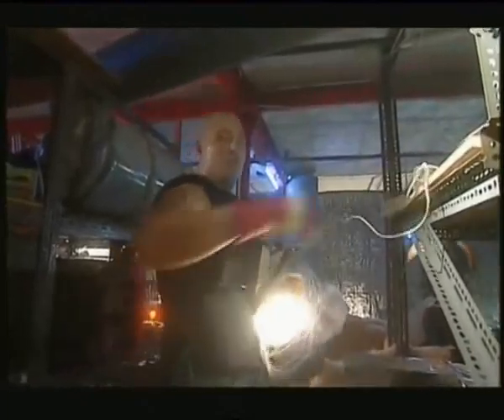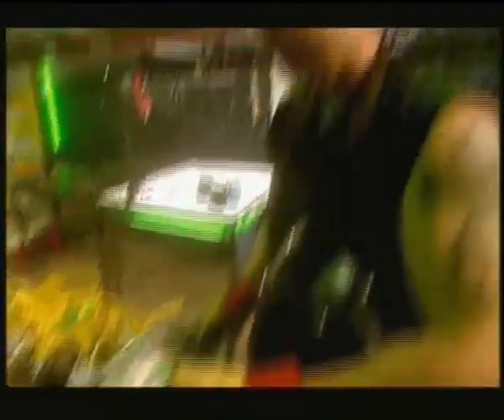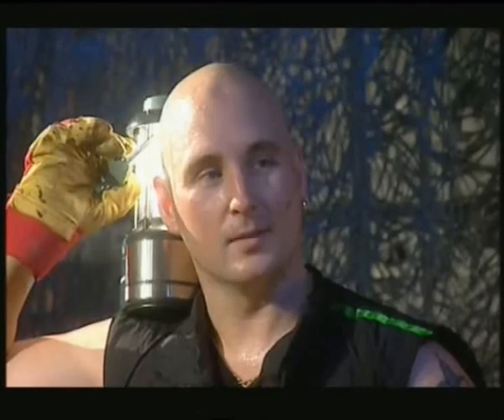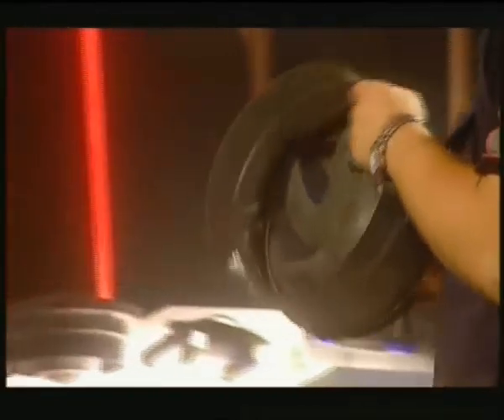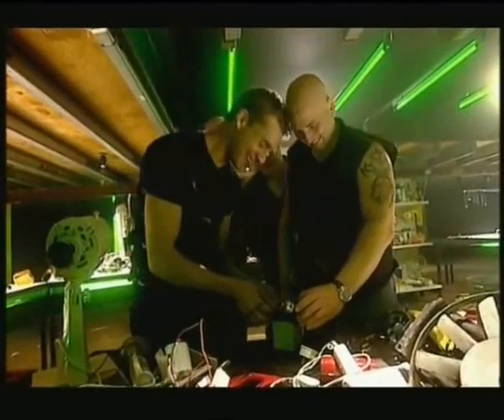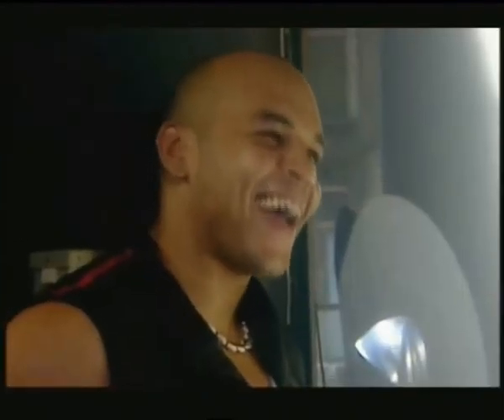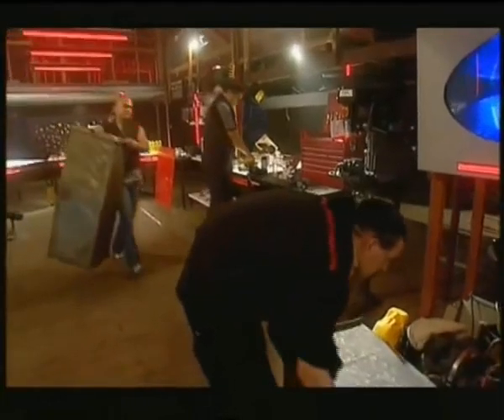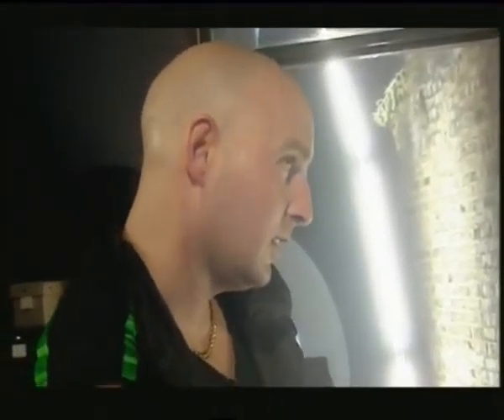Zero To Hero Gas Chamber part 2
An episode of the UK Channel 4 'science show with a superhero twist', Zero To Hero, hosted by Trey Farley. In the show, contestants are challenged to create a 'superpower' using nothing but junk, in a 'Scrapheap Challenge' kind of way. In this episode, the contestants have to create a method of clrearing a room of poison gas. Their efforts are harrassed at every turn by the sexy supervillainess, The Evil Nemesis, played by Rachel Grant. Marvel & DC Comics comicbook artist also appears as a design consultant who helps to design a look for the potential superheroes.